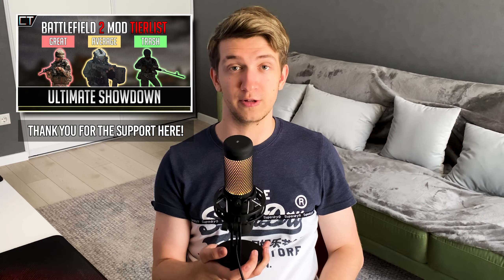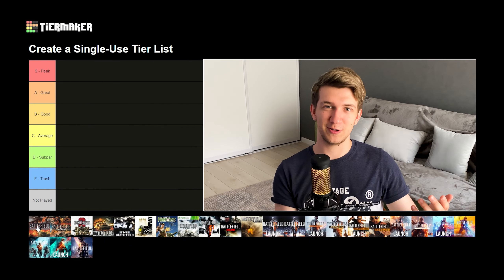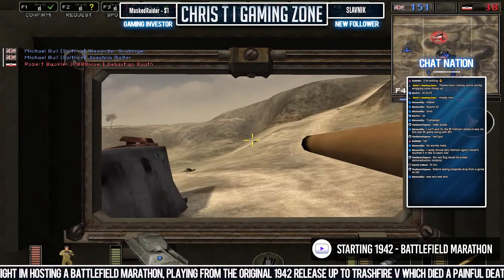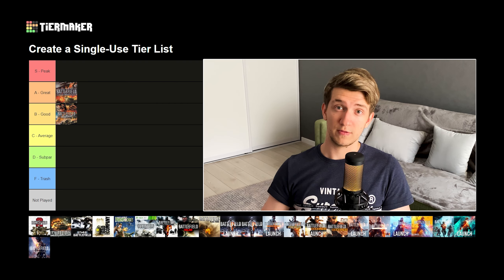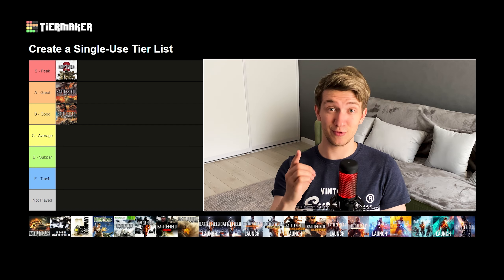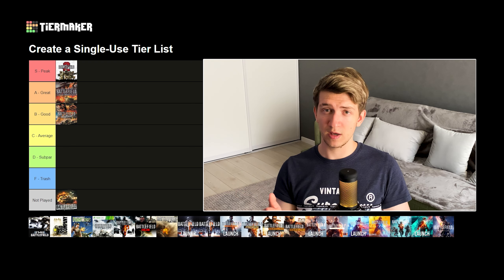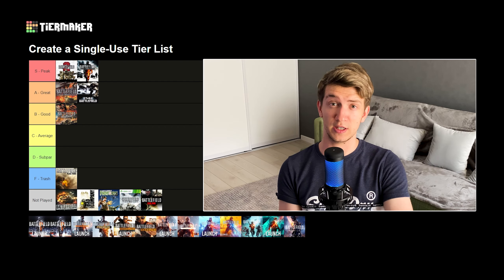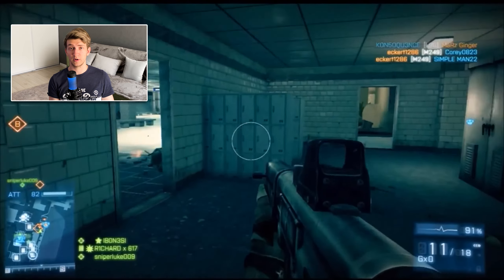Quest for Greatness - Battlefield Games Tierlist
Hey everyone, as I've promised a couple of months before my disappearance, I would one day make my own version of a Battlefield Games Tierlist. And today marks the day of its release. This video definitely will be the most dividing when it comes to my ratings for some entries, but I really wanted to have this one out.

Video Timestamps:

00:00 - Welcome to Battlefield Games Tierlist (Gaming Zone Edition)
01:28 - Battlefield 1942
02:25 - Battlefield Vietnam
03:30 - Battlefield 2
04:55 - Battlefield 2: Modern Combat
05:55 - Battlefield 2142
07:43 - Lightning Round: Bad Company, Heroes & Battlefield 1943
09:47 - Battlefield Bad Company 2
11:08 - Battlefield Online
11:50 - Battlefield Play4Free (Pay2Win)
13:21 - Battlefield 3 Launch & Final Version
15:50 - Battlefield 4 Launch & Final Version
19:00 - Battlefield Hardline Launch & Final Version
22:00 - Battlefield 1 Launch & Final Version
25:41 - Battlefield V Launch & Throwaway Version
28:45 - Battlefield 2042 Trainwreck & Final Trainwreck Version
32:16 - Battlefield Mobile
33:29 - From Best to Worst: My Battlefield Games Tierlist
34:15 - Conclusions & Closure

Oh, only took like 20 years for a Battlefield Tierlist from Chris to spawn lol